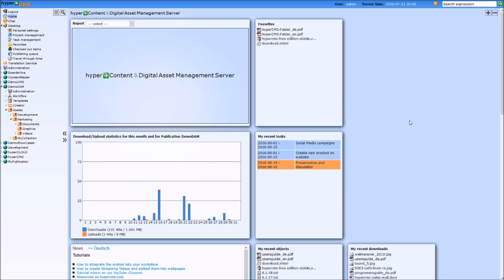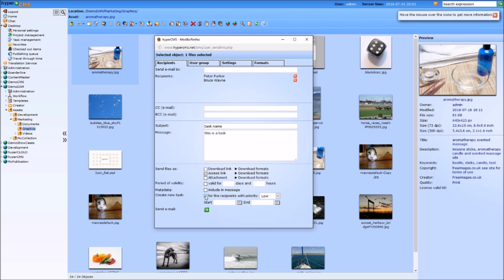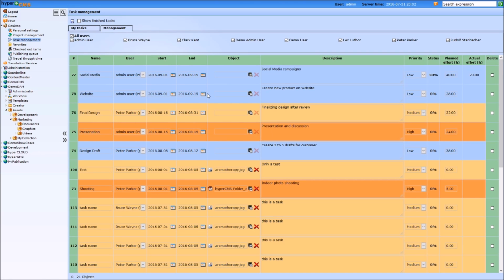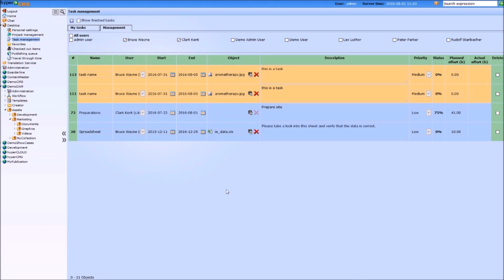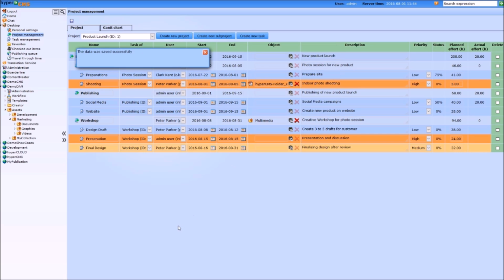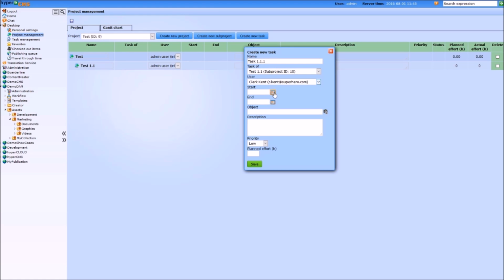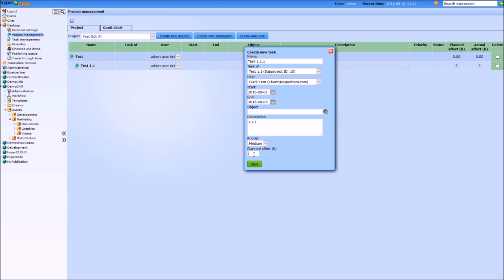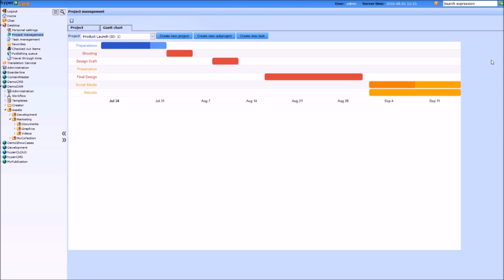Project and Task Management (Version 6)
How to creata and manage projects and tasks with the hyper Content & Digital Asset Management Server